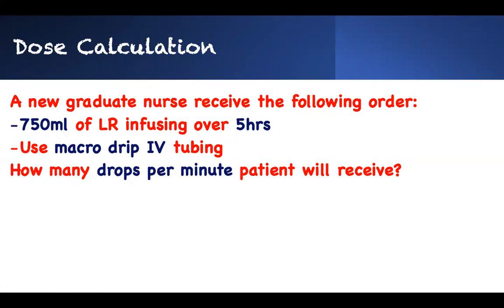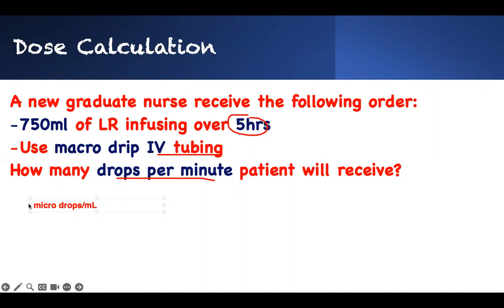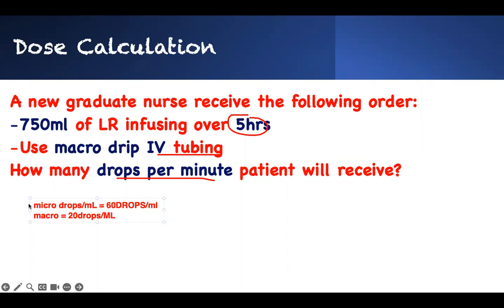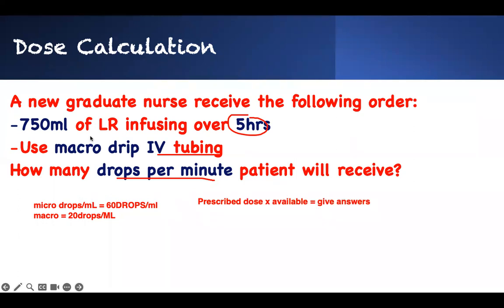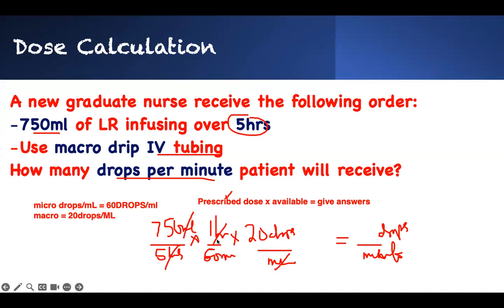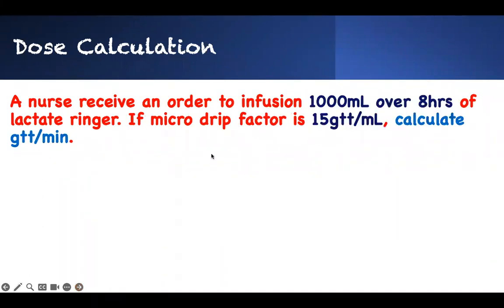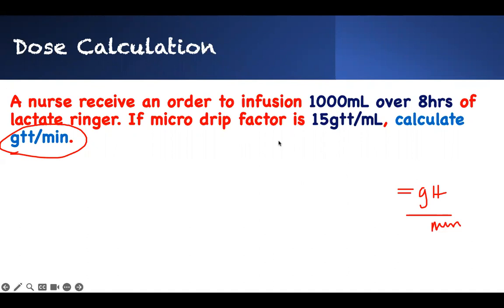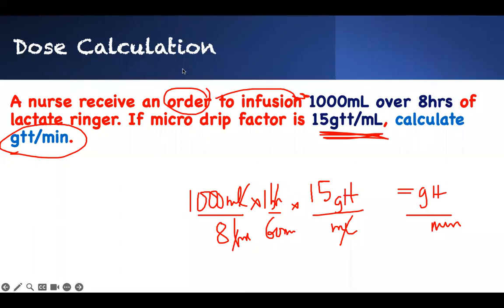NCLEX Drug Calculations: Drip Rate & Drop Factor Practice Questions for Nurses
NCLEX Practice Questions: Drip Rate, Drop Factor & Dose Drug Calculations for Nurses.

Struggling with med math for nurses? In this video, we break down dosage calculations for nursing students specifically focusing on Drip Rate and Drop Factor. Whether you are using
 dimensional analysis or standard formulas, this nclex review will help you solve these problems quickly and accurately.

The video uses nclex practice questions on drip flow rates, drop factors, and drug dose calculations as a comprehensive guide for nurses and  covers essential nursing math skills to help you confidently tackle medication administration questions on the NCLEX exam.

In this nursing math video  you will learn:
- dimensional analysis
- How to calculate drip flow rates.
- Understanding drop factors and infusion times.
- Solving drug dosage problems quickly and accurately.
- Macro vs. Micro Drip explained
- Step-by-step  nursing math
- Practice questions How to calculate flow rates without errors

Perfect for nursing students and professionals preparing for the NCLEX or sharpening their clinical calculation skills.

Timestamps:
00:00 Micro IV drip rates tubing & drops per minutes
04:10 gtt/min using dimensional analysis

Why this matters:
Accurately calculating your IV drip rate is essential for safe patient care. New graduate nurses must master dosage calculations for nursing students, especially when using macro drip tubing, to prevent medication errors and ensure fluids run at the correct rate. Building strong nursing math skills now boosts your confidence in clinicals and prepares you for real bedside practice.